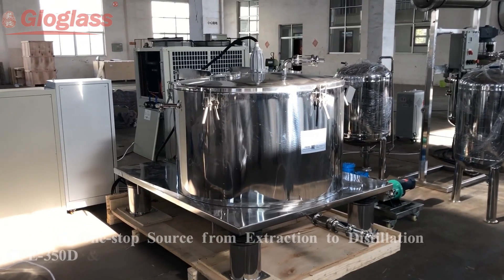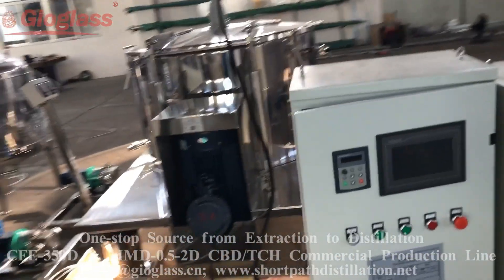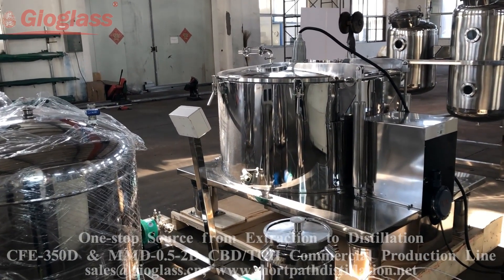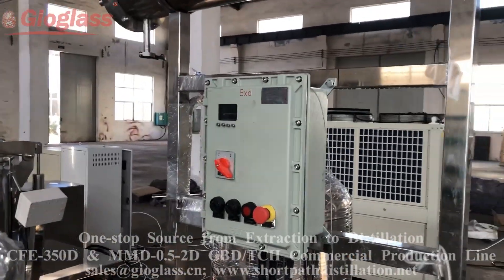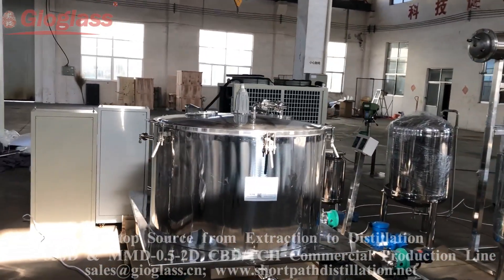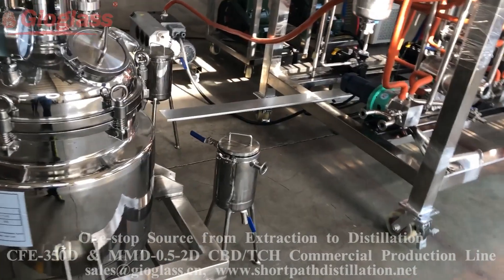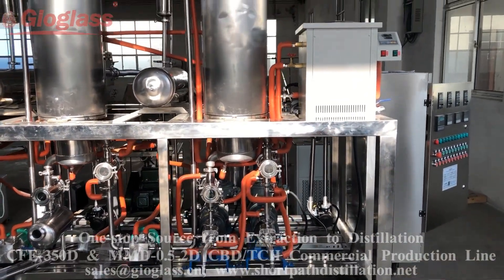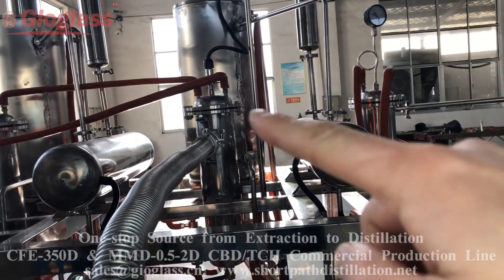Commercial Scale Cold Ethanol Centrifuge Hemp Extraciton and CBD/THC Distillation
Auto transit from extractor to distillation.
Continuous Feeding and Discharging.

CFE-350D, -50°C Cold Ethanol, Jacketed Type Centrifuge Extraction System, Flash Evaporation Reactor to Recycle Ethanol, Rectificcation Column to Regenerate Ethanol.
MMD-0.5-2, Full Jacketed, 2 stages Short Path Distillation Machine to Purify and Concentrate CBD/ THC full spectrum oil.  Completed Pretreatment Before Feeding, No Coking, no jam and block during distillation process.